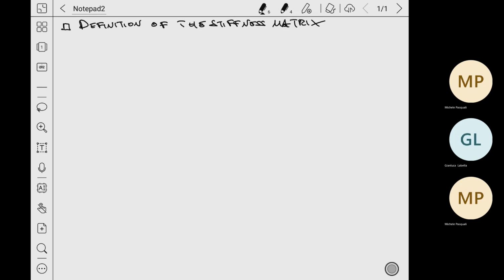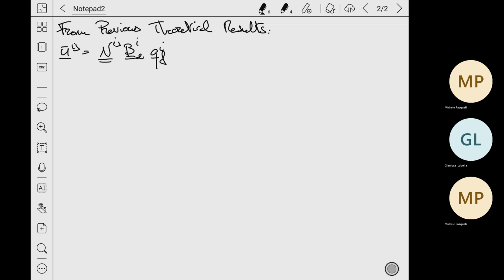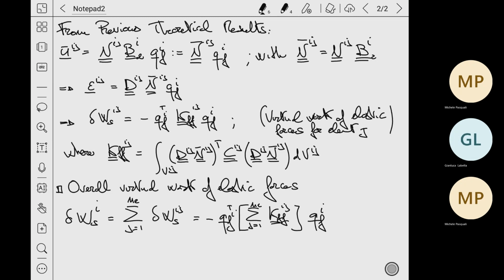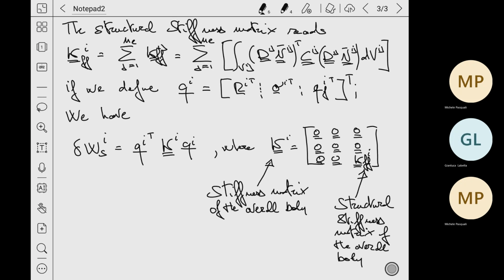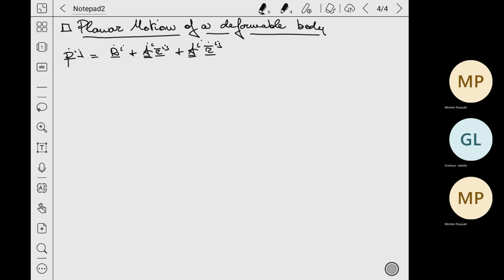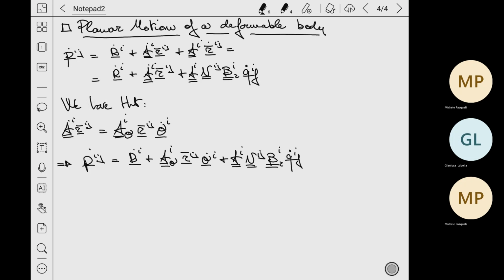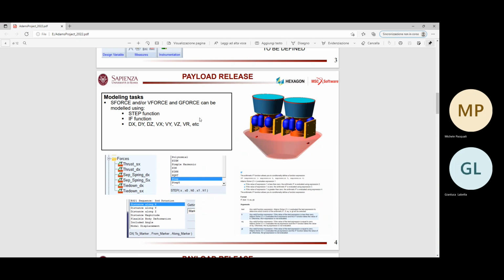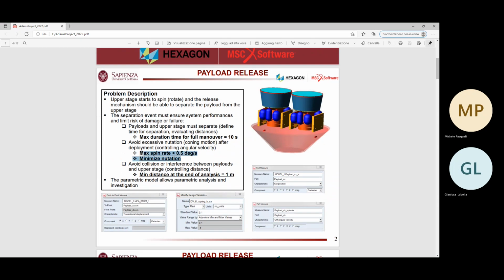MBSS Lecture28 2022 05 16